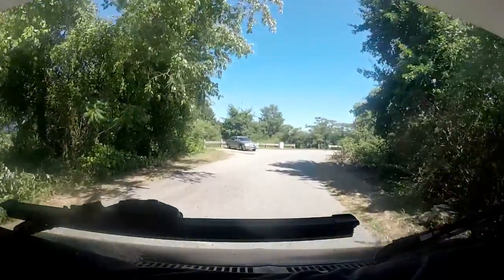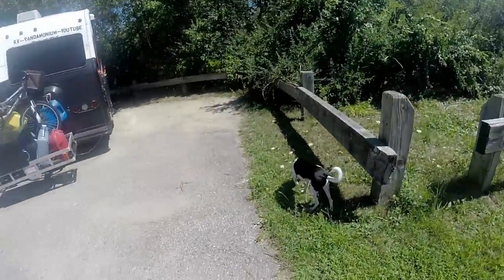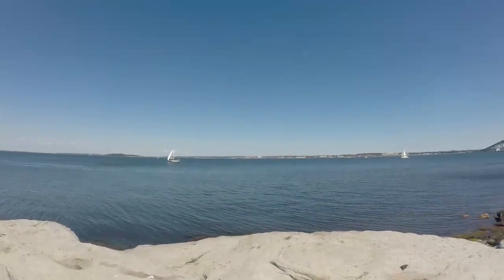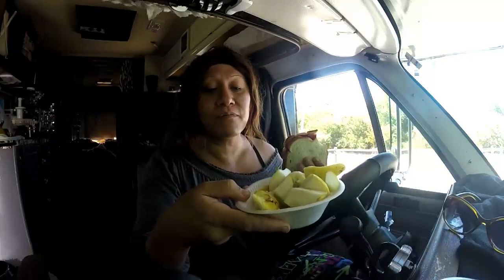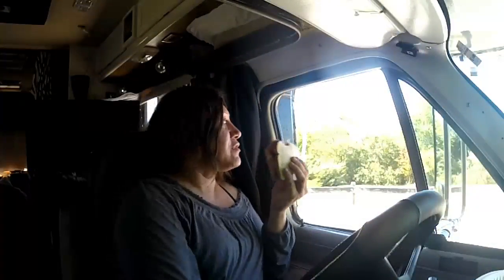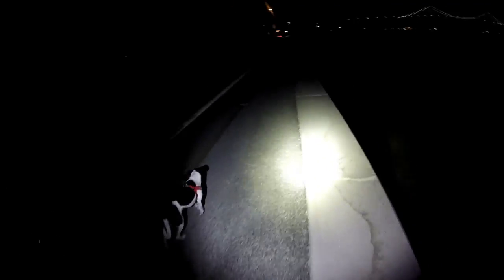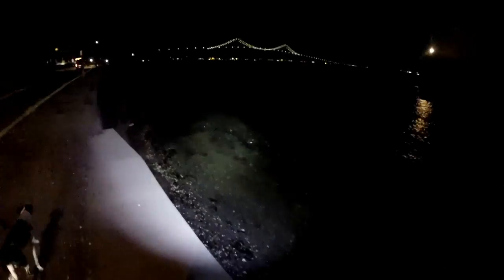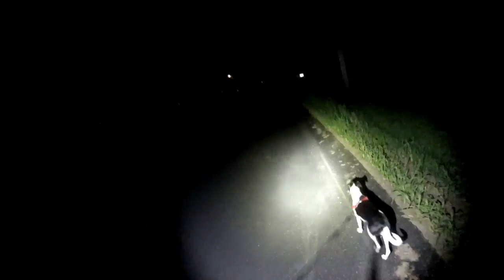Bushnell 1300 Lumens Flashlight & Exploring Jamestown, RI - RV Living VLog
Video Music...
           Aurora Borealis - Bird Creek
                  Blue Skies - Silent Partner
           Summer Nights - 126ers
This particular video I explore Jamestown, RI, Taylor Point and also show off my new flashlight ...This is Pandamonium my journey across America in my 22' RV I call Panda with 1.3KW of Solar Power. . . So join me if your open to fun and excitement .on the road & my journey through the many states and cities and wish me luck and good fortune on this life long adventure. Maybe I'll see ya on the road somewhere. Good or bad, Smooth or bumpy it's time to hit the road. Wishing everyone Happy Trails and glad to have you along with me on this journey called life.